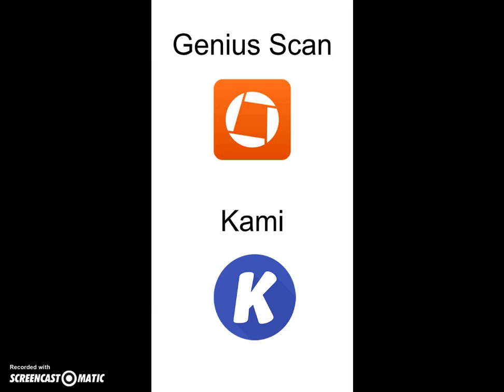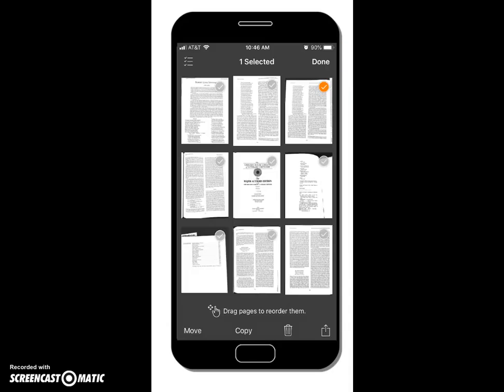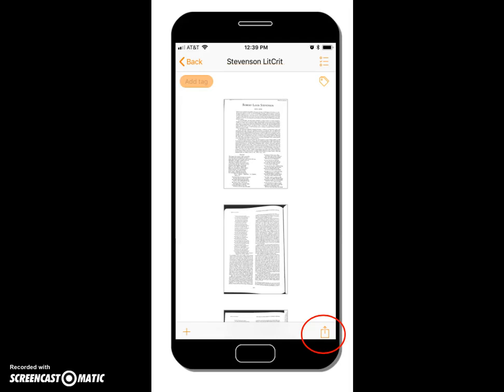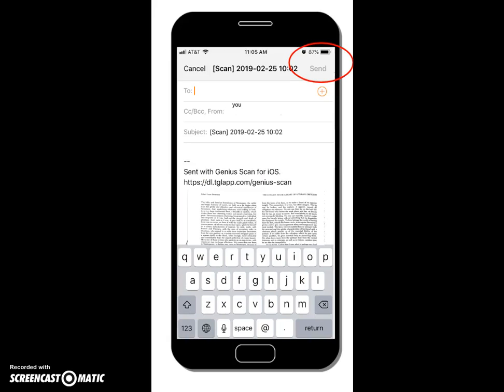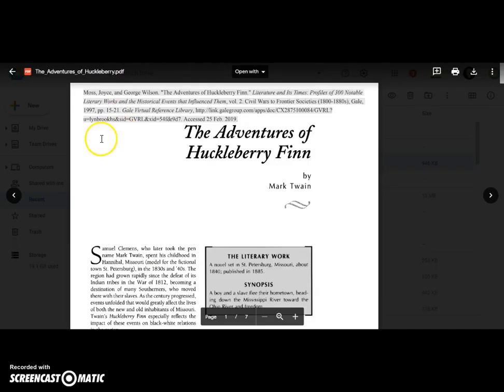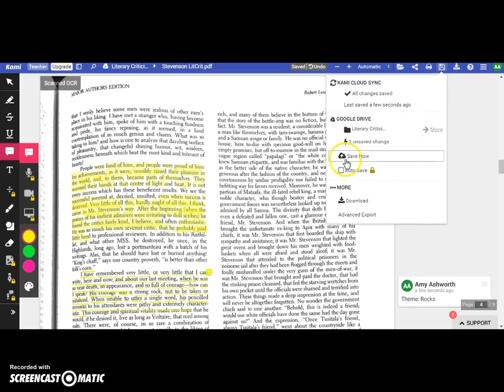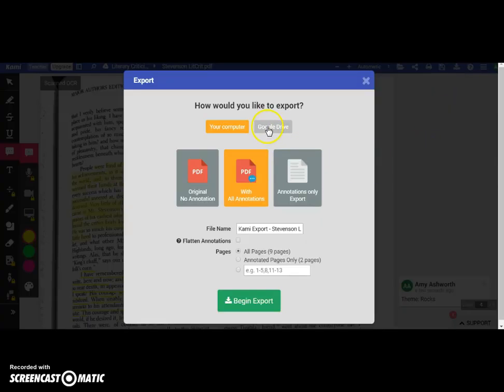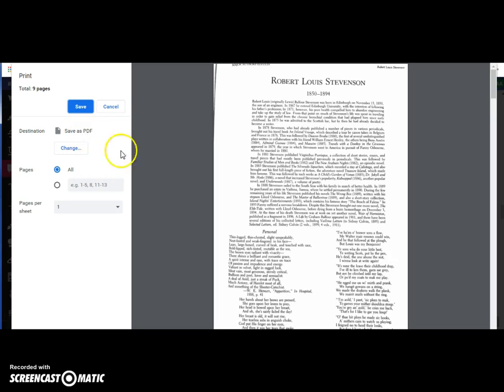Genius Scan & Kami Annotations Tools for Research 2019